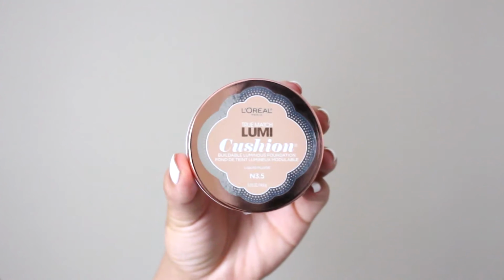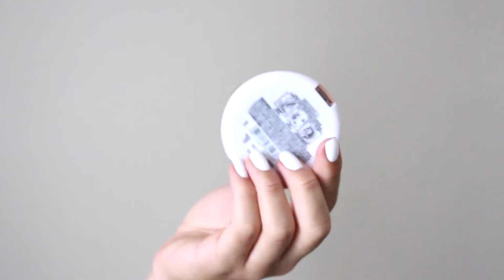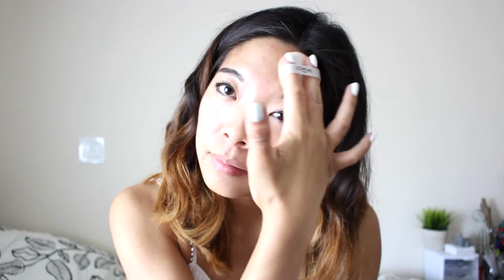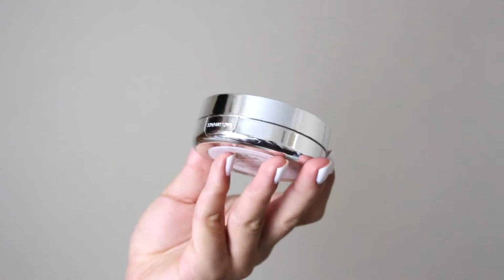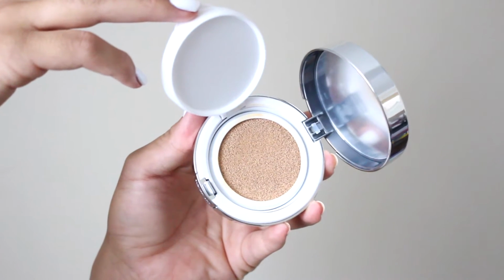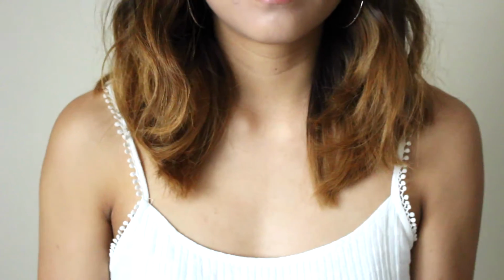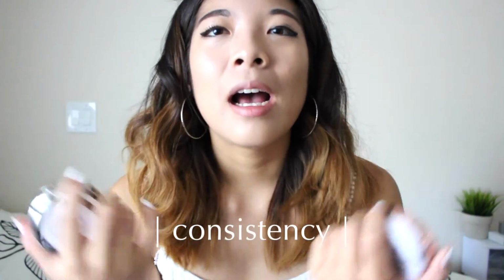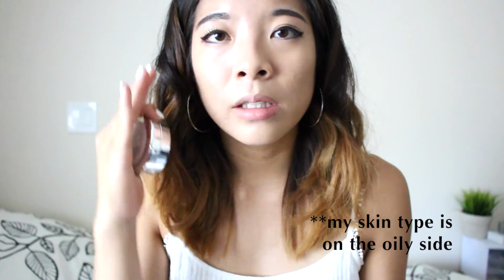korean vs american cushion foundation | beauty | beccaluxe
Cushion foundations are a huge craze in the beauty world right now. I wanted to check this trend out since it had spread to the US. I picked up an American version in the drugstore and I have been loving it ever since! Since this cushion foundation concept was originated in Korea, I was curious to see if American-branded cushions had similarities/differences compared to Korean-branded cushions.

Zara Summer Top
F21 Silver Hoop Earrings

🎶Music🎶
A Long Cold by Riot

☝🏼SDG☝🏼